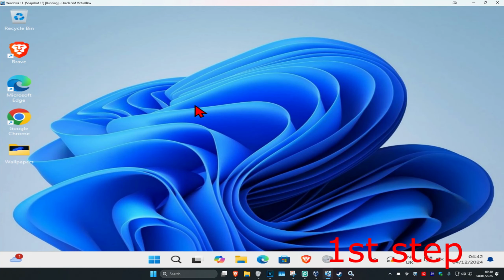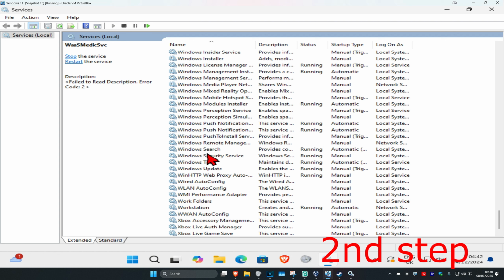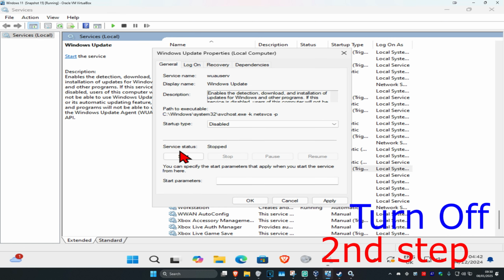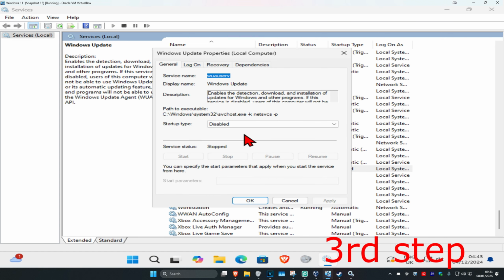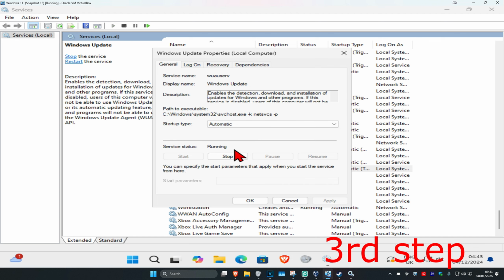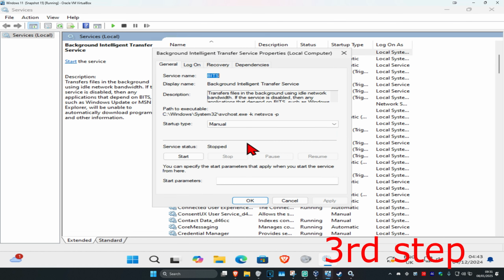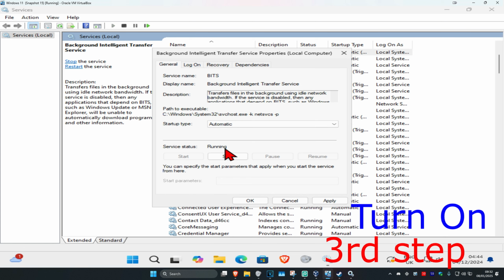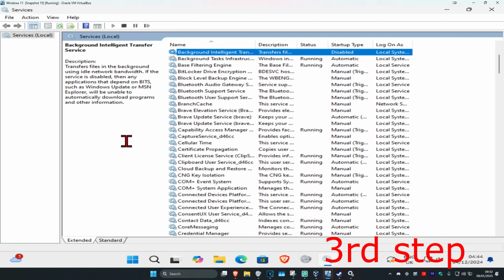How To Enable/Disable Windows Update Service in Windows 11/10/8/7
How To Turn Windows Update Service On Or Off in Windows 11

In this tutorial, I'll show you how to turn the Windows Update service on or off in Windows 11. If you're facing issues with updates or just want to control when updates occur, this guide will help you manage the update service.

I'll guide you on how to completely block, stop, disable, and turn off Windows Update in Windows 11 so that you can install updates at your convenience. You will need to disable the Windows Update Service, WaaSMedicSVC, set your network as a metered connection, or use a tool to manage updates.

Yes, you can disable automatic updates on Windows 11, and in this guide, we'll show you three methods to complete this task.